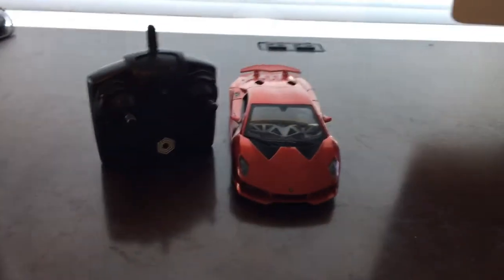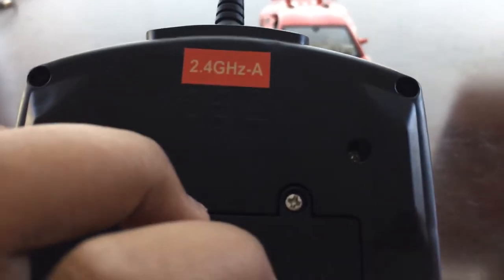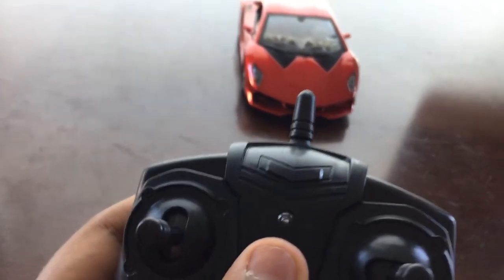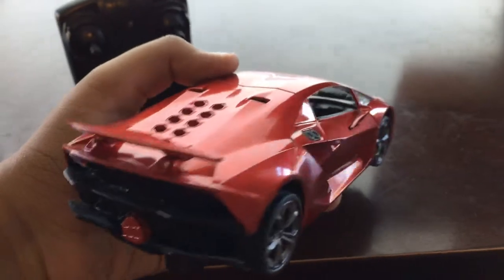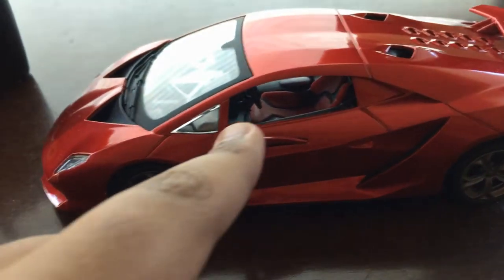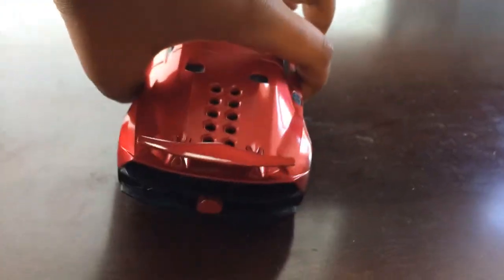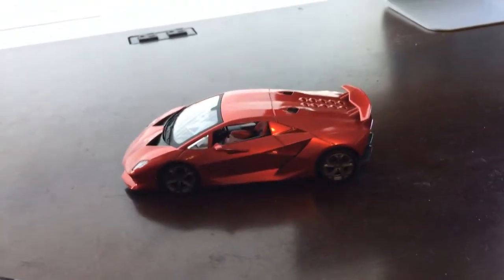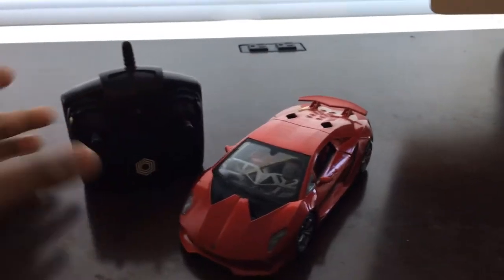Car review - Episode 1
Hi everyone today is my lucky day so I went to store and buy the Lamborghini Sesto Elemento and it Costs 2.5M dollars.

Tomorrow is my Birthday